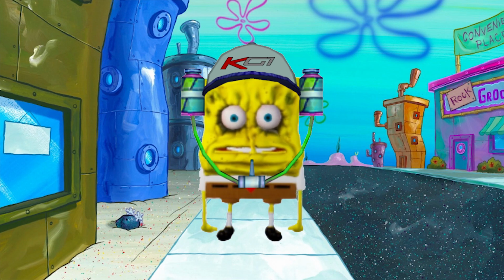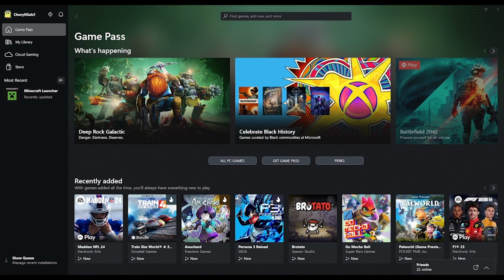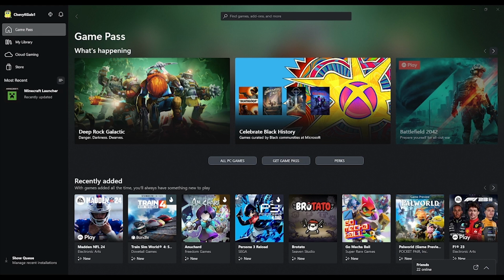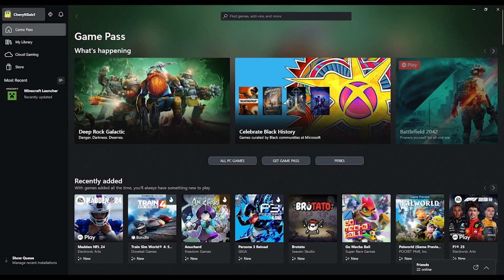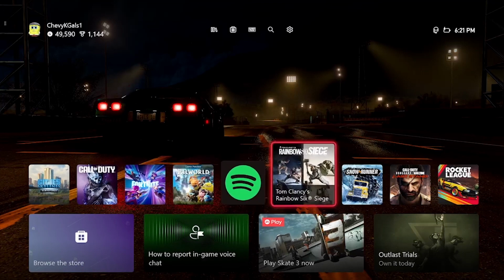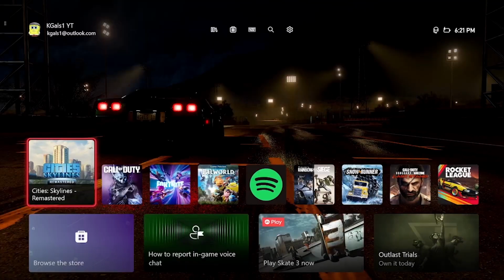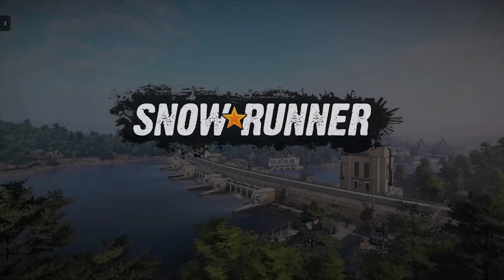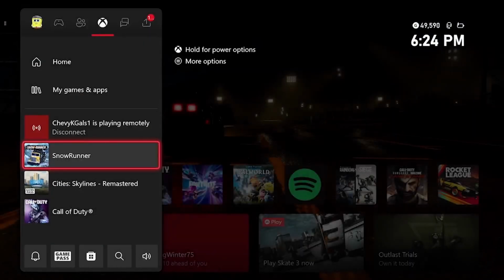How to Stream your Xbox via OBS without a Capture Card - The Good, the Bad, and the Quirky!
Go easy on me as I've never done a tutorial before, but hopefully this helps the few people that I know that wonder how I do it!